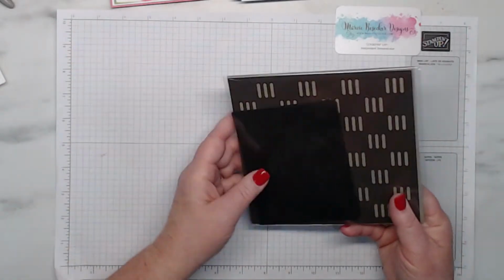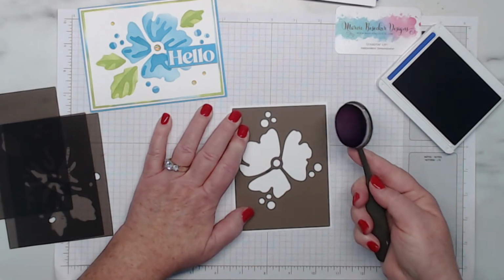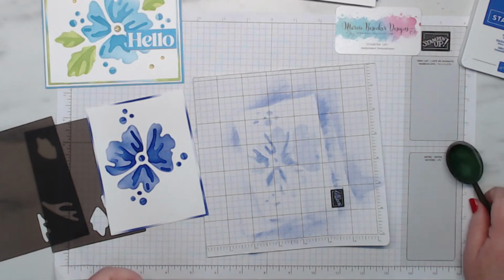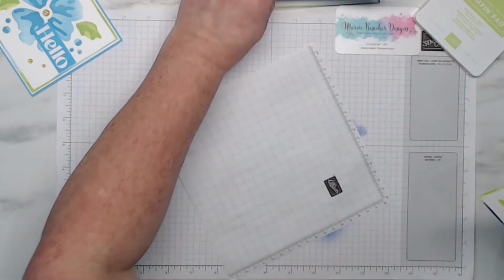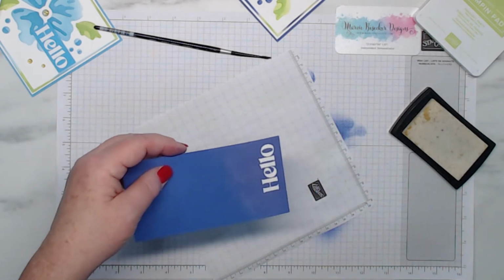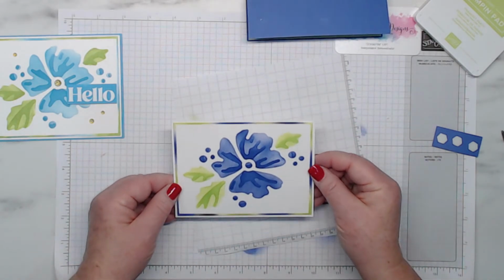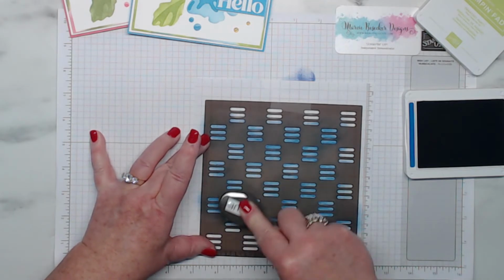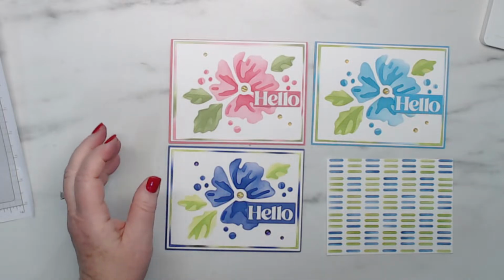FREE SHIPPING DAY and a very quick card with Loveliest Layers Masks - Stampin' Up!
I wanted to play around with these masks and see what it looked like and boy do I LOVE it!  Join me and check it out.  Oh and don't forget FREE SHIPPING TODAY ONLY (Dec. 15).

JANUARY Bingo - January 18 - All new product from the new Mini and Salebration

Wouldn't it be nice to get a discount on your Stampin' Up products?  Join my team!  I'd love to have you!

Thank you for your support and stopping by.  Hope to see you again soon.

Supplies:
Products available January 5
Loveliest Layers Masks #160517

Colors are Tahitian Tide and Parakeet Party
Polished Pink and Pear Pizzazz
Orchid Oasis and Parakeet Party